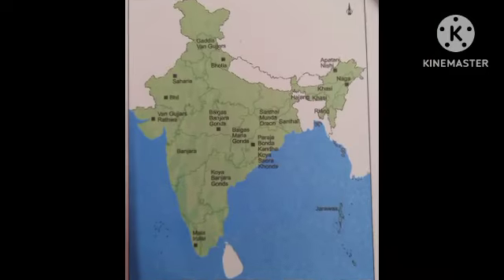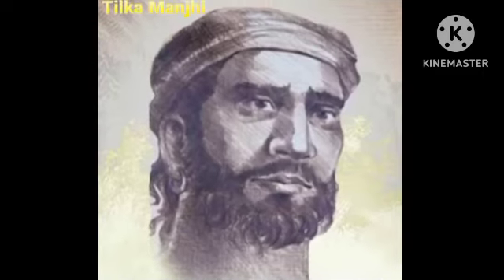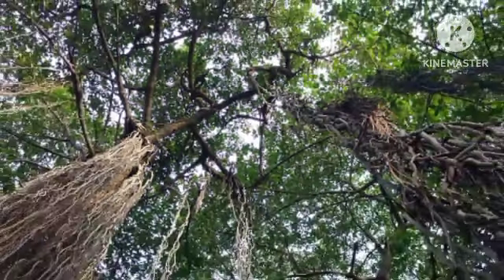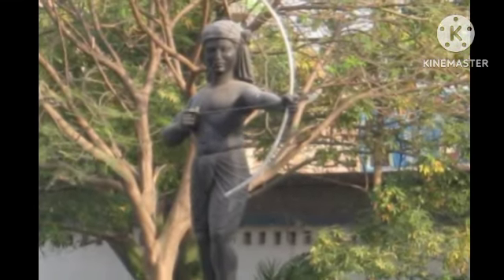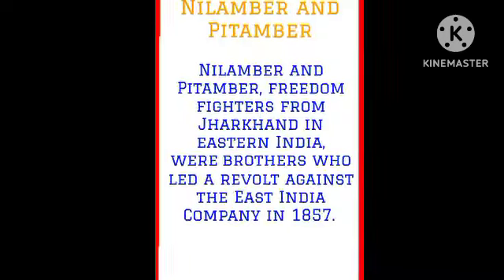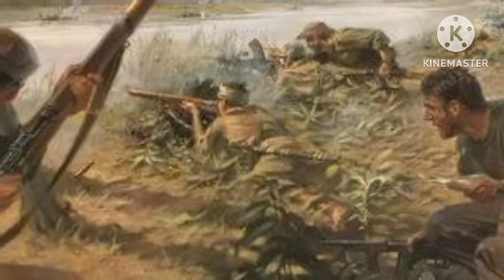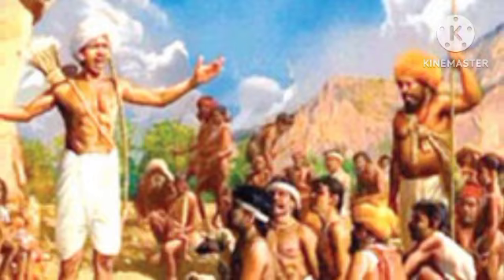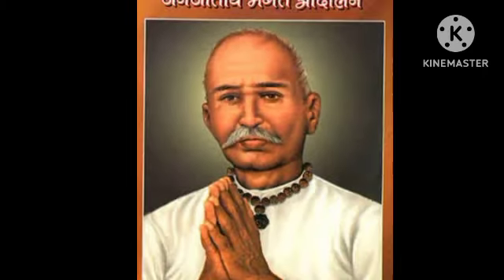VEER GATHA PROJECT🇮🇳 Role of Tribal uprising in Freedom Struggle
Name - Pranjali Raj
Class - 8 B
Roll No - 27
School - Notre Dame Academy, Munger
Multimedia Presentation PROJECT
Topic - Role of Tribal uprising in Freedom Struggle